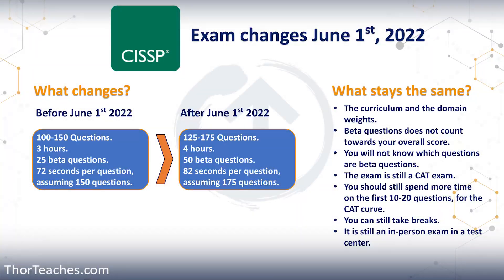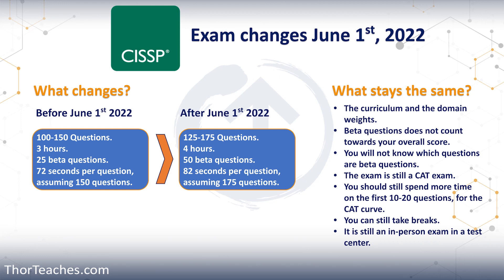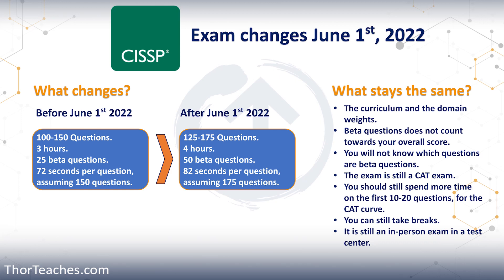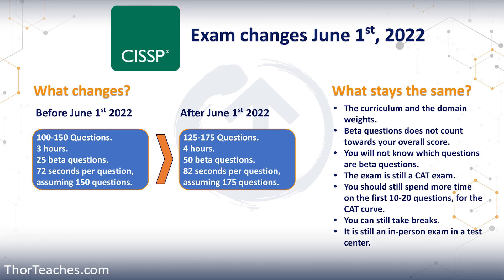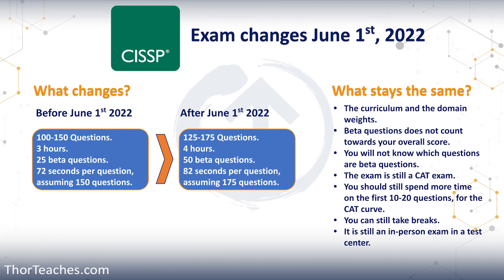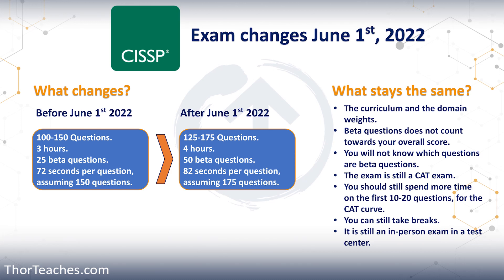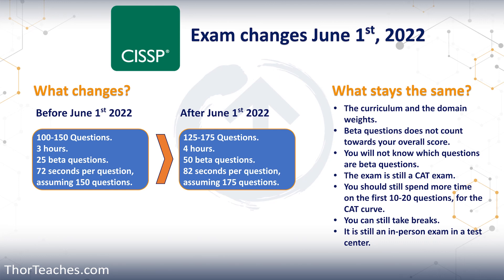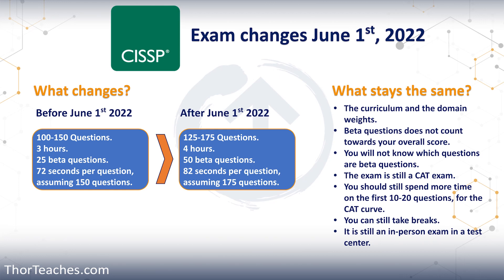CISSP 2022 exam changes - my thoughts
You can get all my courses, free study materials, and my free CISSP course.

𝐂𝐡𝐚𝐩𝐭𝐞𝐫𝐬:
00:00 – Introduction to the changes in the CISSP exam effective June 1, 2022.
00:25 – Explanation of the beta questions in the old CISSP exam format.
00:48 – Details about the new number of questions and the addition of beta questions in the new exam format.
01:35 – Discussion on time management and the impact of having more questions.
02:16 – Information about the Computerized Adaptive Testing (CAT) format and strategies for answering questions.

This video discusses the changes to the CISSP exam effective June 1, 2022. It highlights that the number of questions will increase from 100-150 to 125-175, with the exam duration extending from 3 to 4 hours.

While the additional 25 questions are beta questions that don’t count toward the score, the increase in time per question may help with time management. The video emphasizes that the curriculum and domain weights remain unchanged, and offers tips for managing the longer exam duration and maintaining focus.

Get my full Certified Information Systems Security Professional (CISSP) course with 30+ hours of videos, 3,250 Easy/Mid and 625 Hard practice questions, a 280-page study guide, a tips-and-tricks course, and more!

I wanted to share my thoughts on the new CISSP exam changes, which is what you will test on after June 1st, 2022 if you take the CAT CISSP exam.

What changes on the CISSP exam?
After June 1st 2022:
125-175 Questions.
4 hours.
50 beta questions.
82 seconds per question, assuming 175 questions.

Before June 1st 2022:
100-150 Questions.
3 hours.
25 beta questions.
72 seconds per question, assuming 150 questions.

What stays the same on the CISSP exam?
The CISSP curriculum and the domain weights.
Beta questions do not count towards your overall score.
You will not know which questions are beta questions.
The exam is still a CAT exam.
You should still spend more time on the first 10-20 questions, for the CAT curve.
You can still take breaks.
It is still an in-person exam in a test center.

Thor Pedersen

I hope you enjoy the "CISSP 2022 exam changes - my thoughts." video.